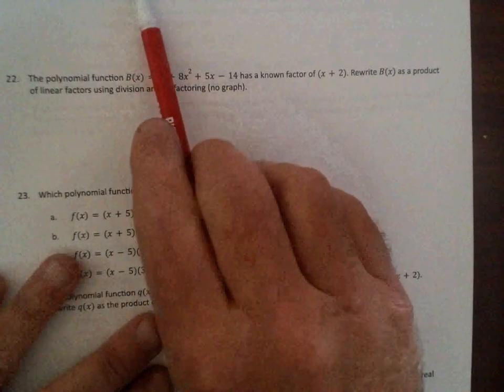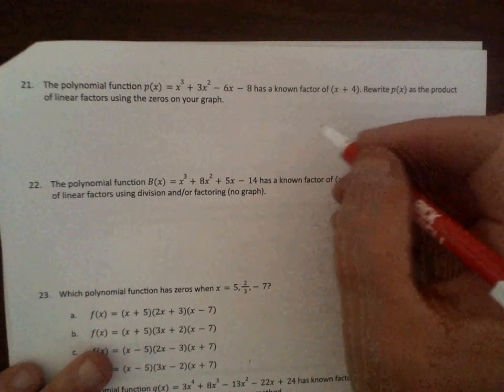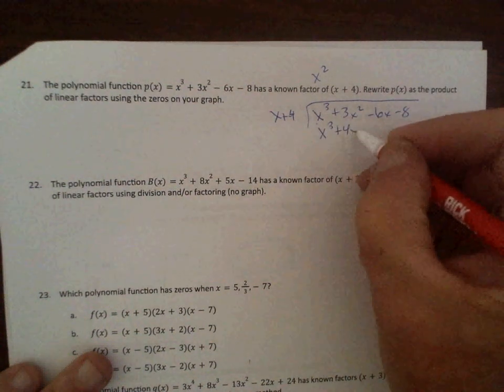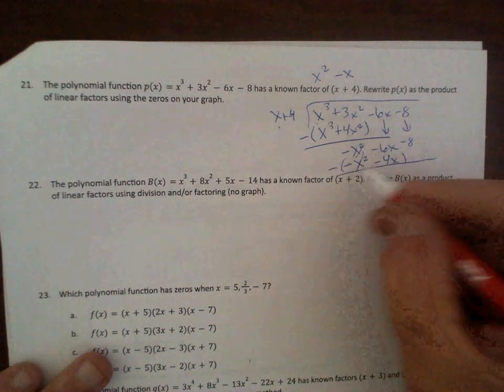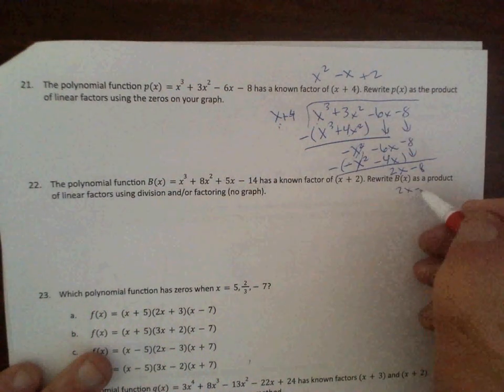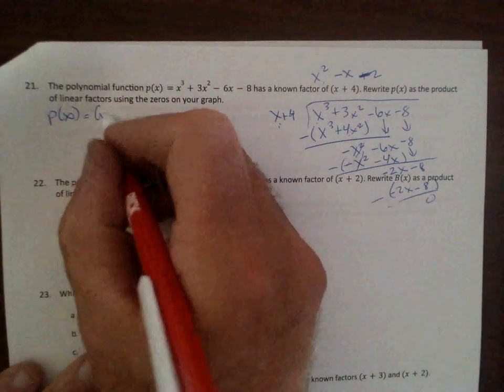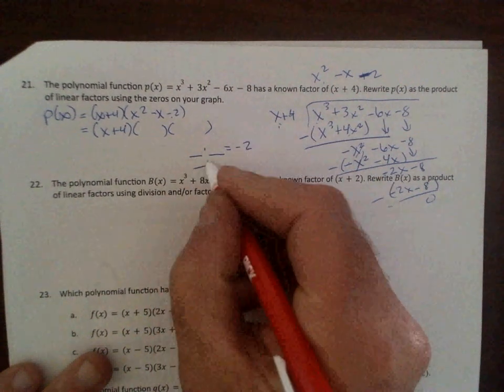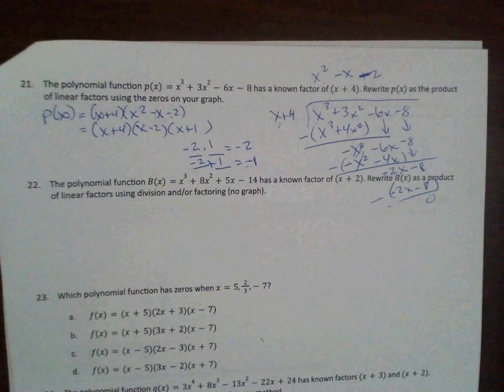IM Alg2, Unit 2 Review, #24-25